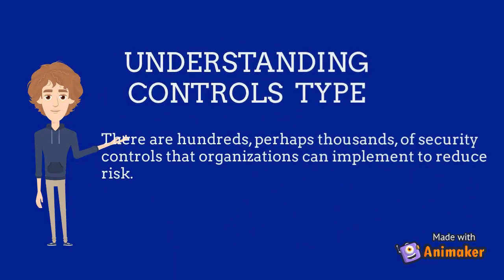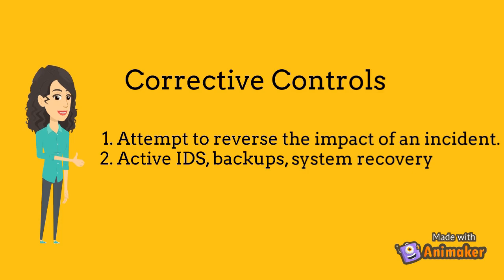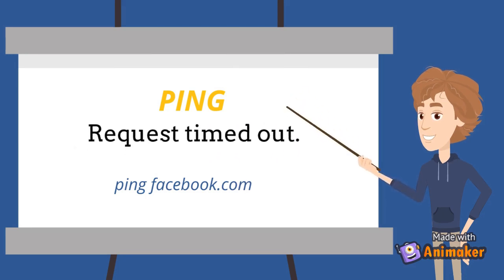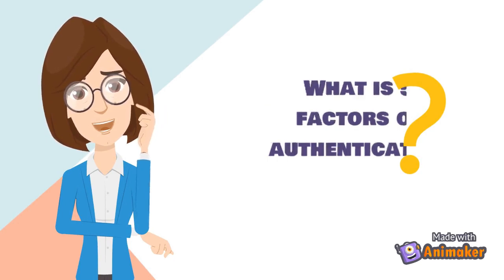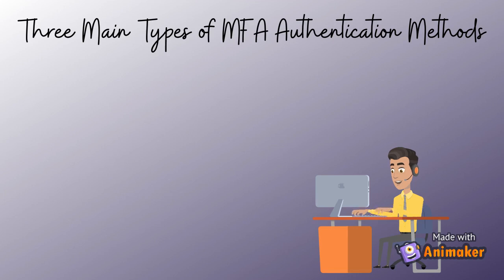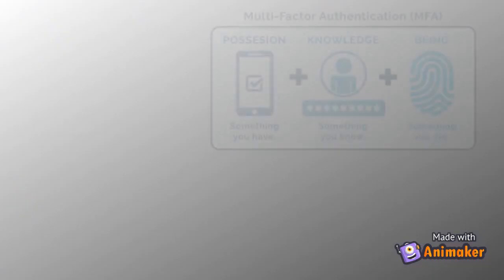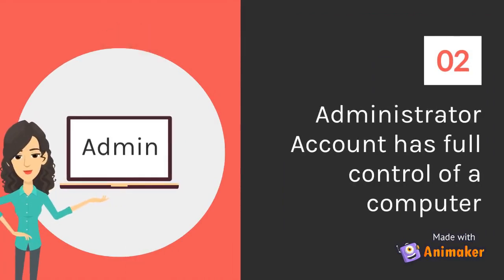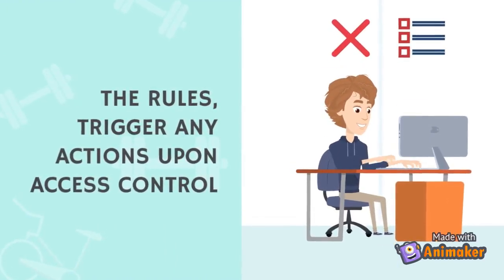Mastering Security Basic(Computer Security)